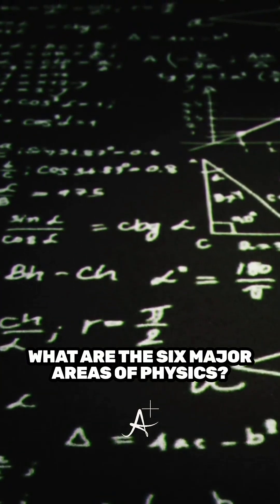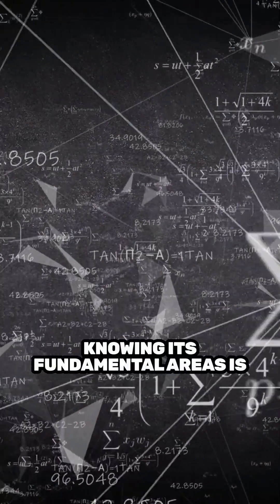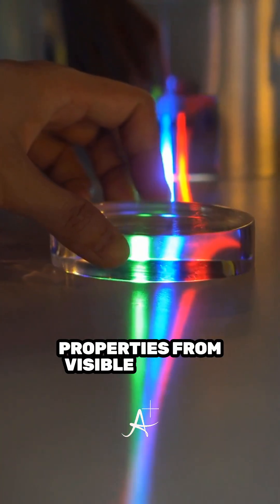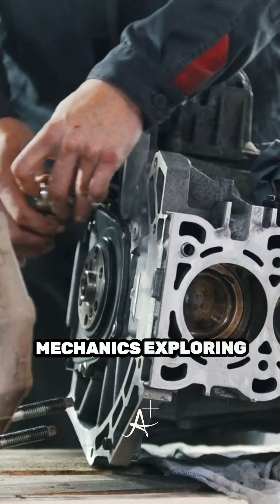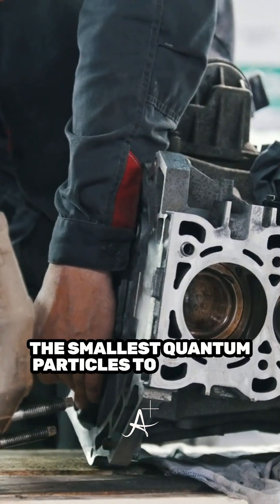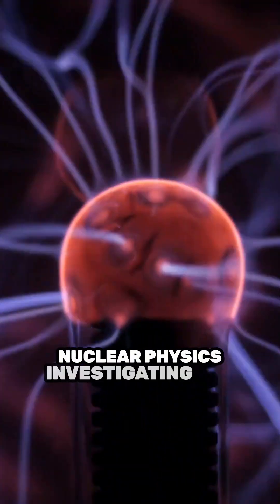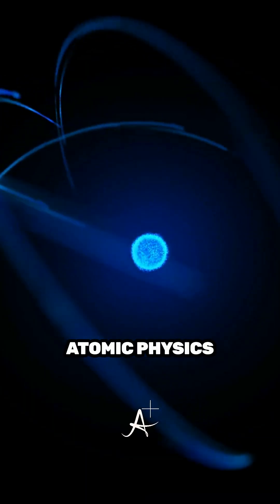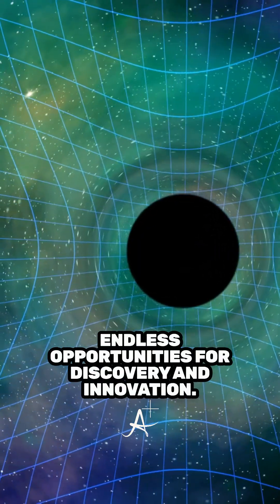What Are the Six Major Areas of Physics | Academic Avengers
Physics is the cornerstone of science, revealing the principles that govern our universe. But did you know it’s divided into six major areas?